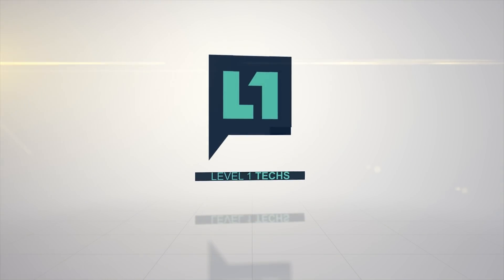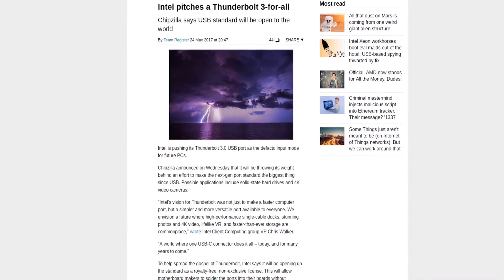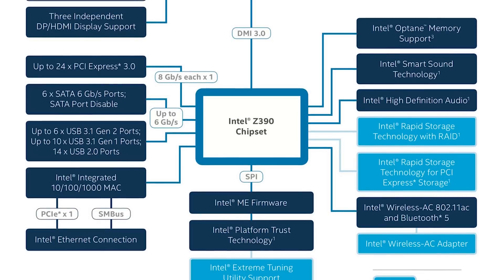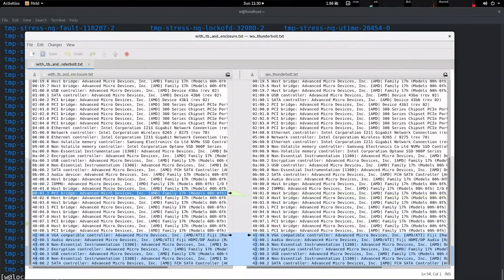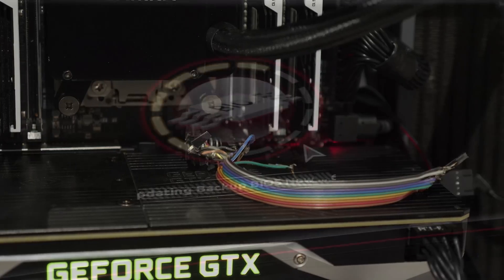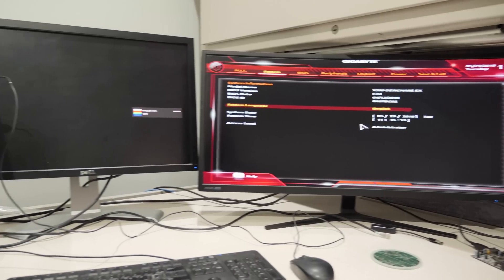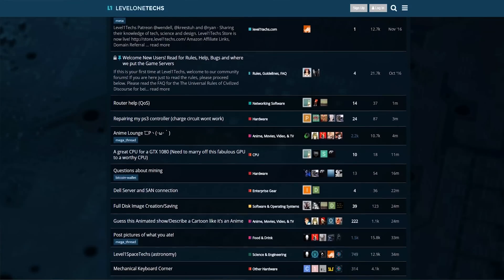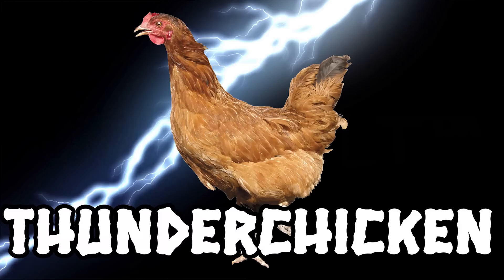Where is Thunderbolt on Threadripper?! Here it is, but...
What's the hold up with Thunderbolt on Threadripper? Is there some technical limitation?

Here we show off the Gigabyte Designare X399 w/the Gigabyte Alpine Ridge TB controller. We got it working on our own -- it's a DIY solution.

Don't expect to buy these parts and have it magically work. It won't.
But if you can add some secret sauce firmware in just the right places, and tweak a kernel module here and there.

then

Thunderbolt 3 works just great! (Except hot plug, we couldn't get that working.. well kinda?) It would appear to us that we're just waiting on certification. Maybe intel is dragging their heels certifying?

We have a lot more footage to show than just this -- but we're hoping this video kicks off some conversation around Thunderbolt on Threadripper.

We don't want to say too much about how we did it. But you can figure it out, we promise.

Who needs it? What's the use case? And what's up with hot plug?